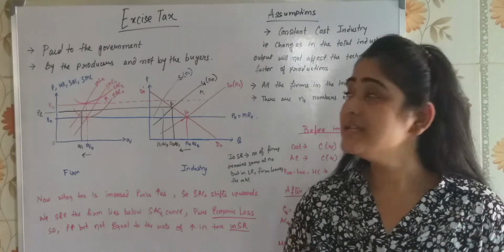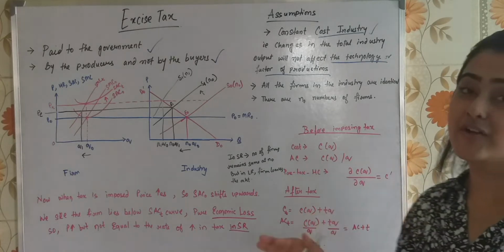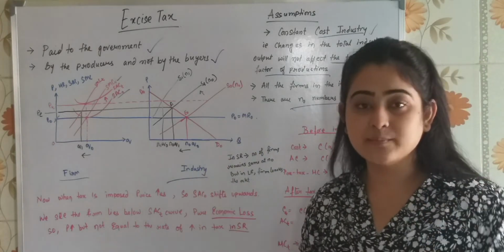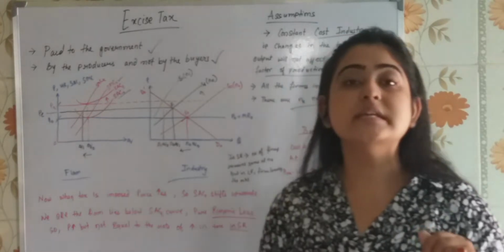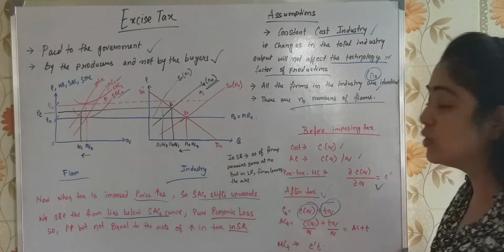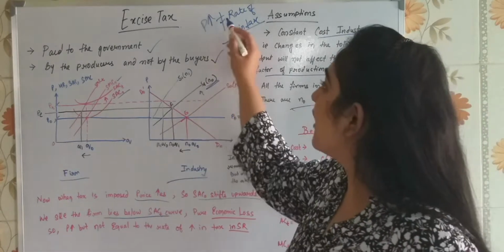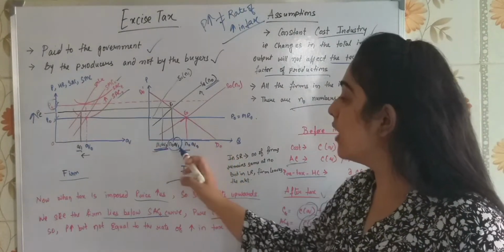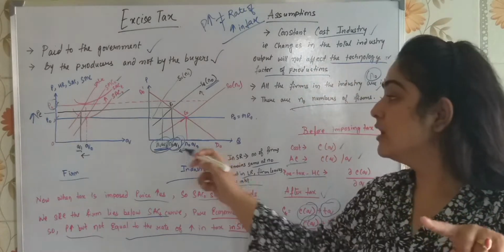Excise Tax| Economics| What are the assuptions of Excise Tax| Before and After tax effect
What is Excise Tax?
How government is affected by Excise Tax?
What are the assumptions of Excise Tax?